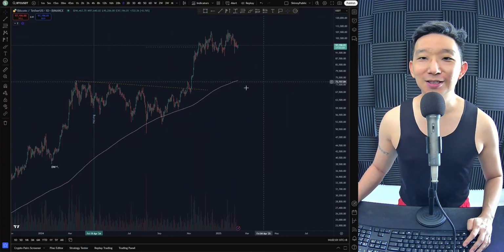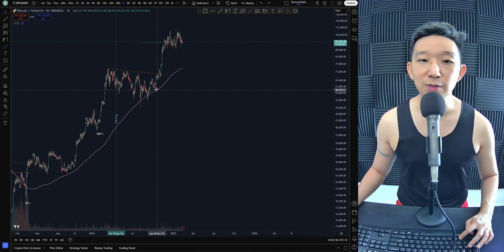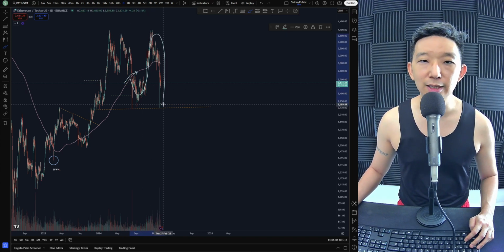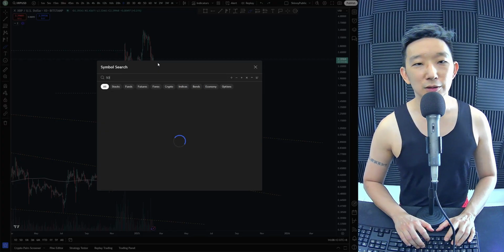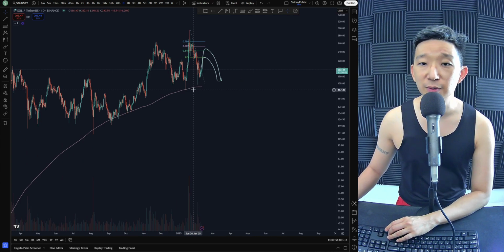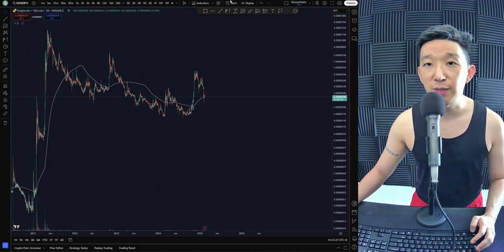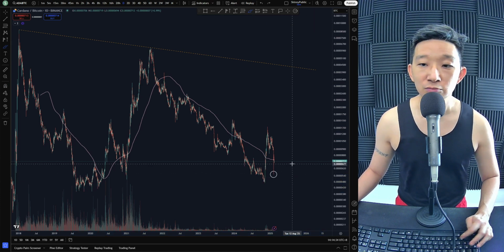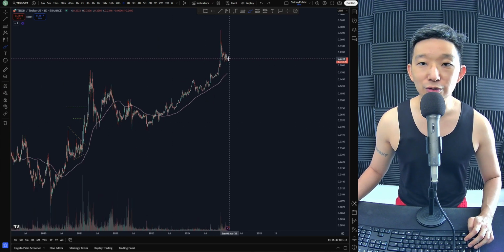Top 10 Crypto TA (10 Feb 2025)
0:00 Intro
0:10 BTC
2:33 ETH
4:44 XRP
6:24 SOL
8:58 BNB
10:15 DOGE
12:11 ADA
13:44 TRX